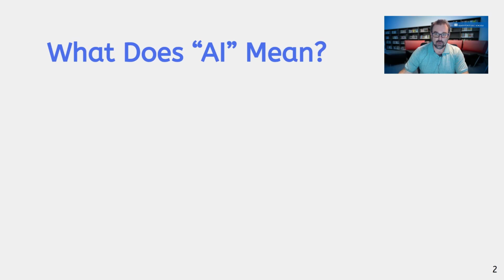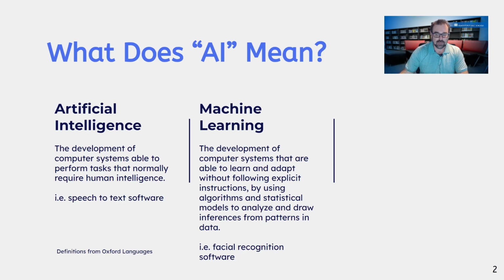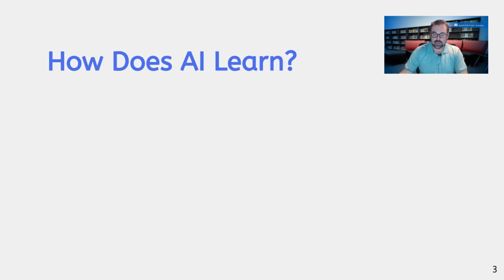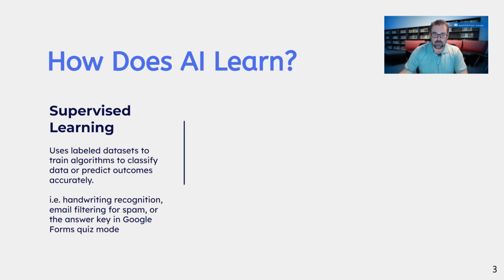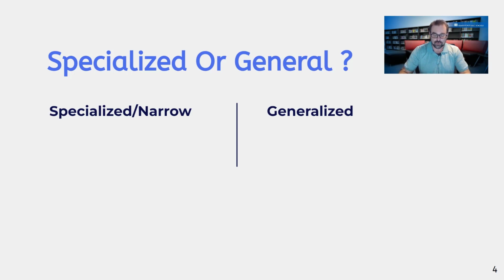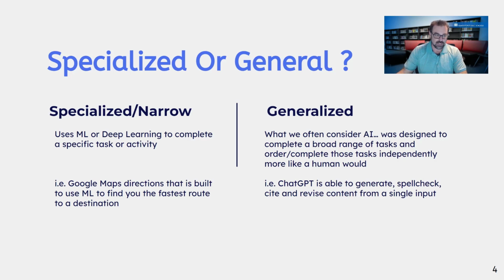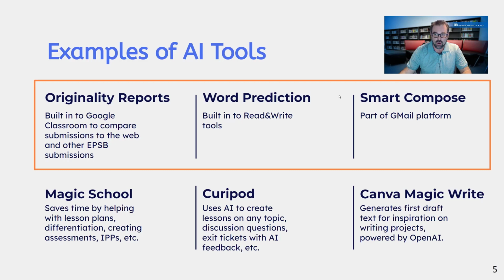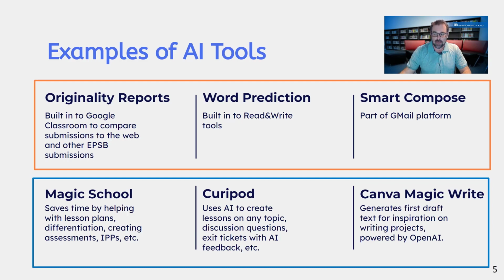What is AI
If you are curious about Artificial Intelligence tools in education, come check out this brief overview of what AI is and some key information you will need to get started exploring the topic!